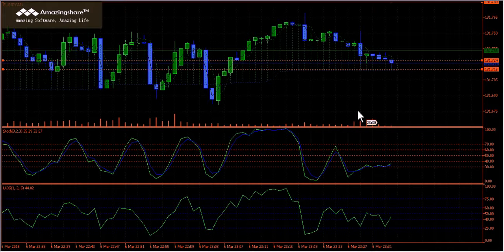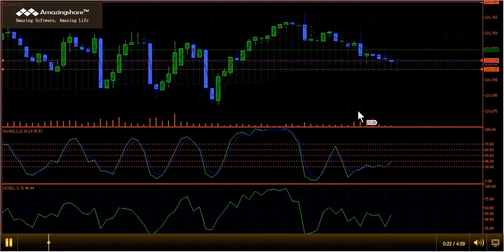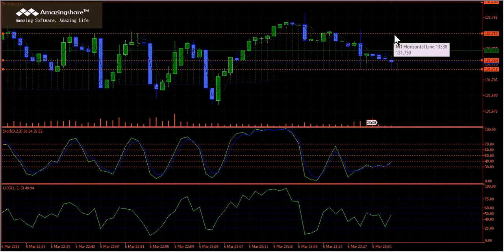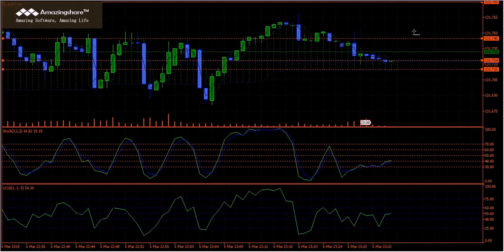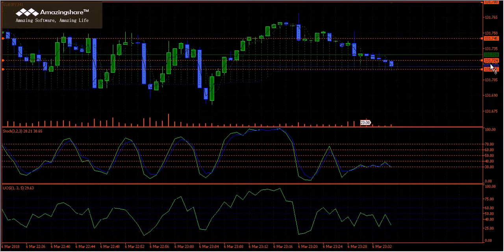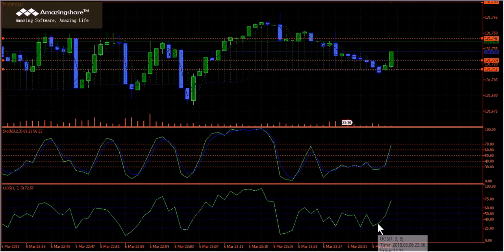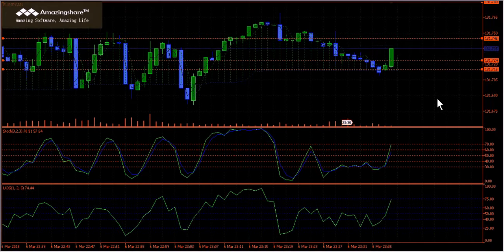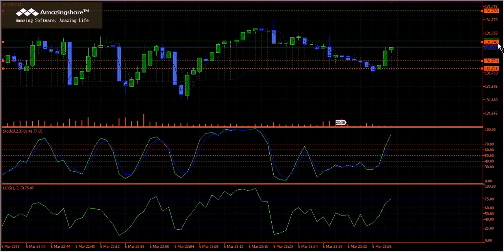FXINSIGHTS : LIVE TRADING III $EURJPY 03062018 @METATRADER5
2 PIPS HEROIC SCALPING!!! = $18